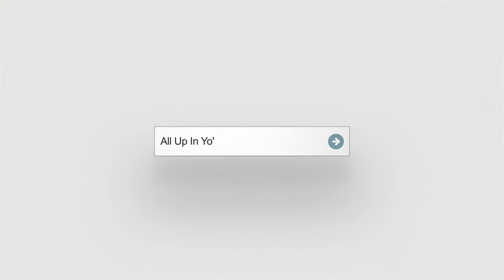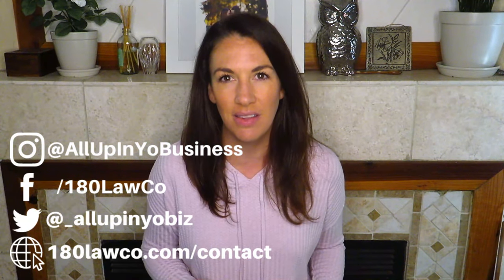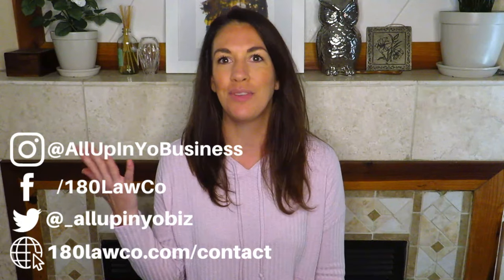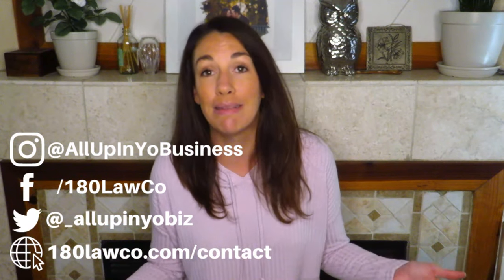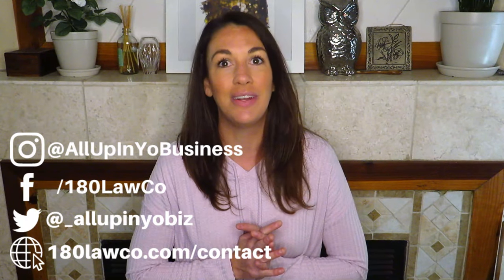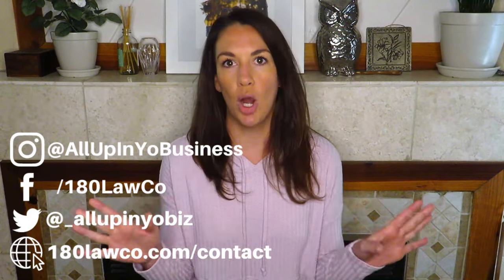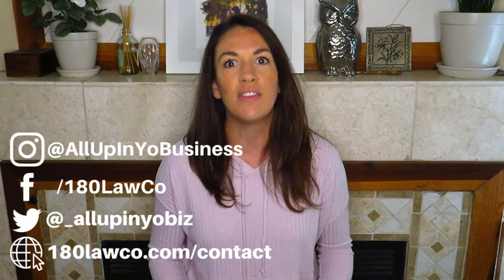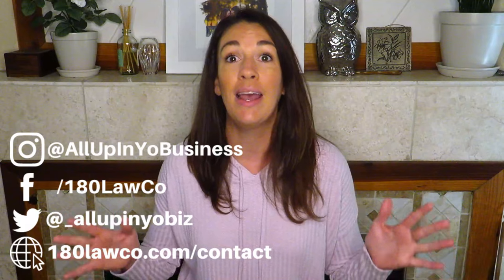Tips and Tools for Tracking Deductible Business Expenses for Taxes (and beyond!)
Why do we need to be concerned about tracking business expenses? I'll tell you why! I'll also tell you about some of my favorite expense tracker tools and how to track business expenses in 2020.
Products I mention in this video:

Quickbooks** (use my link to save 30% for the first 6 months!)
*FinancePal Update* FinancePal is no longer available. As an alternative, I suggest checking out Xendoo Online Accounting**

Unless you are a current client of 180 Law Co., please do not send any confidential or personal information to us by email.

If you are not a current client, you acknowledge that we have no obligation to maintain the confidentiality of any information you submit to us via email, unless we have already agreed to represent you or we later agree to do so. Thus, we may represent a party adverse to you, even if the information you submit to us could be used against you in a matter, and even if you submitted it in a good-faith effort to retain us.

Want more All Up In Yo' Business? Become a member for special access to members-only videos, live streams, live chats, behind the scenes, and MORE!
More resources:

How to Pay Yourself in a Single-Member LLC: Download the FREE written guide

Ready to open a bank account for your new business? Novo makes it incredibly easy. You can apply online in minutes with or without an EIN. And the best part, it's totally FREE. No monthly fees, no minimum balance requirements, free ACH transfers, and more.

Use our DIY tool to form your LLC today! I’ve partnered up with a GREAT company, Legalinc., to provide a super-easy and budget-friendly way to set up your own LLC in any state!
I use VidIQ & TubeBuddy to optimize this video and my channel. And for reals, I *love* them. I may get a small cut if you buy their products.

The information provided in this video should not be construed or relied on as legal advice for any specific fact or circumstance. Its content was prepared by 180 Law Co. LLC, with its principal office located at 1580 N. Logan St., Ste 660, PMB 92925, Denver, CO 80203. This video is designed for entertainment and information purposes only. Viewing this video does not create an attorney-client relationship with 180 Law Co. LLC or any of its lawyers. You should not act or rely on any of the information contained herein without seeking professional legal advice.

All Up In Yo’ Business® is a registered trademark of 180 Law Co. LLC.